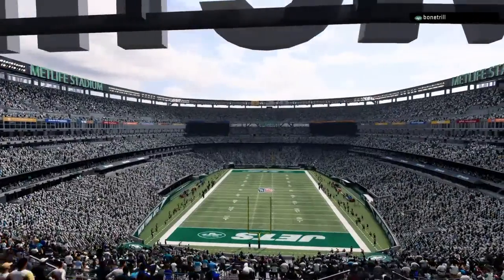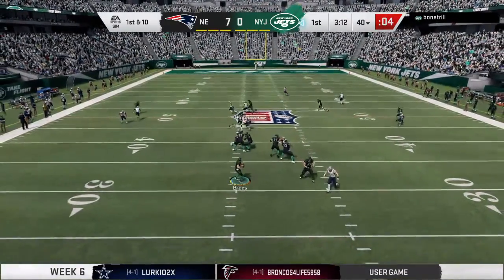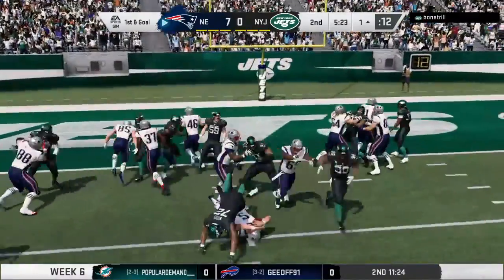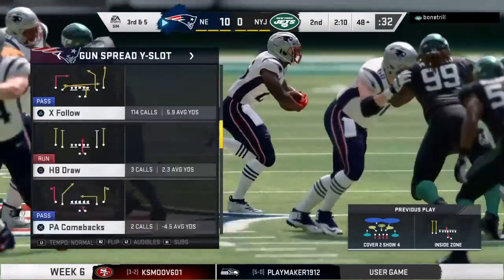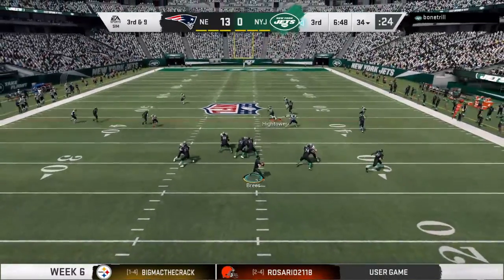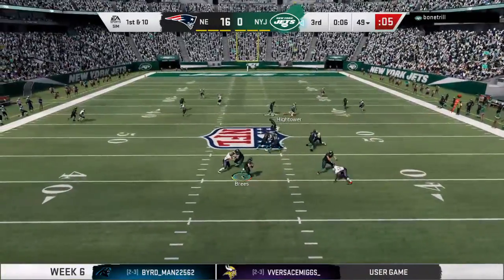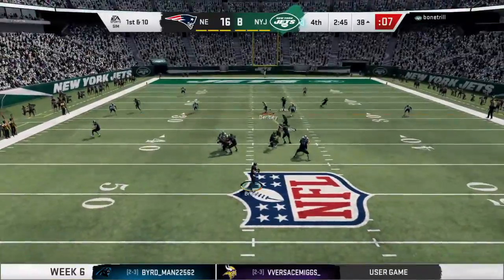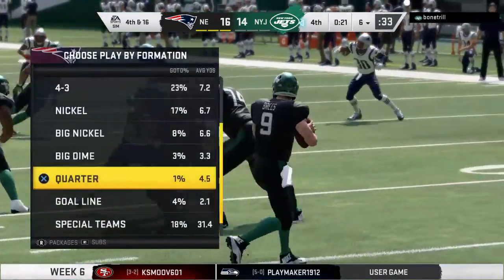RMNFL 2K20 OFFICIAL SEASON 2 WEEK 6 New-England Patriots vs New-York Jets